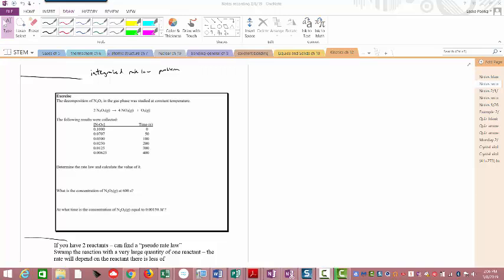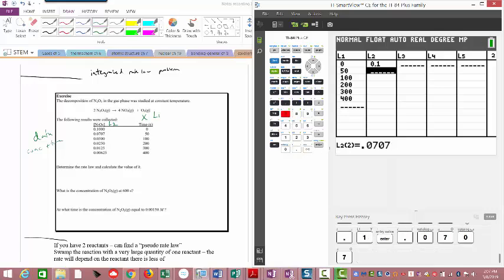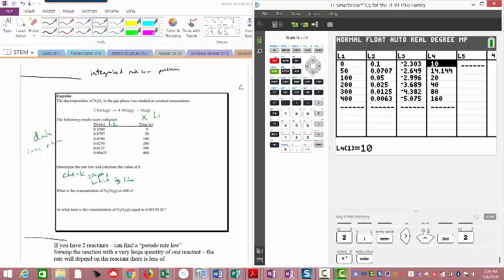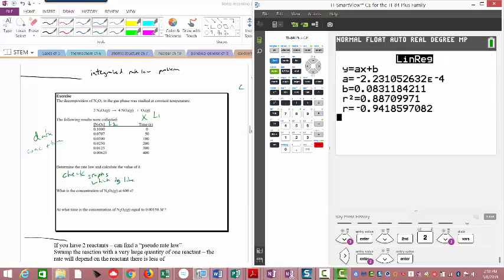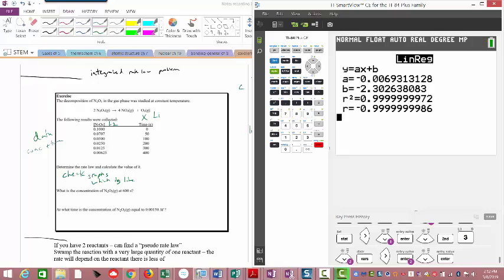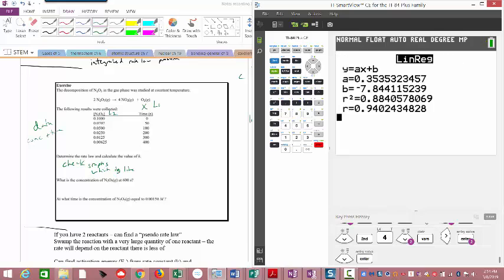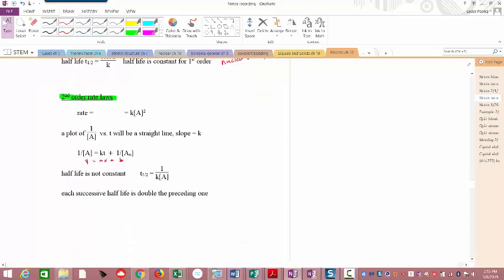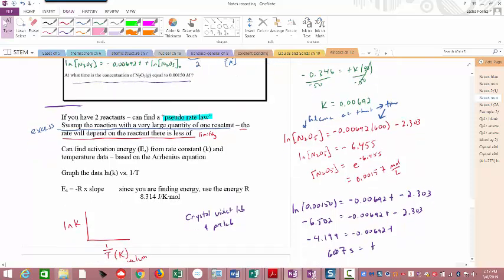kinetics - integrated rate law problem